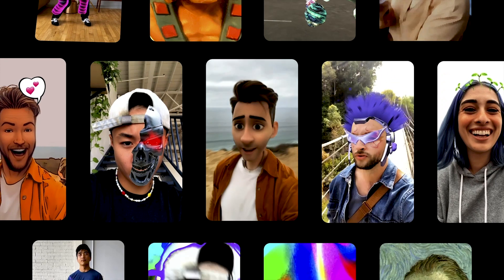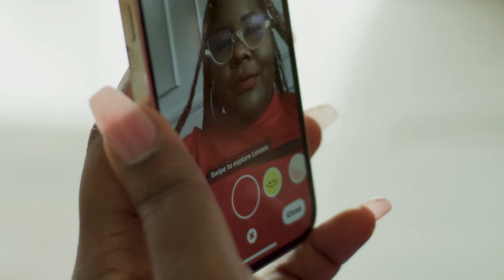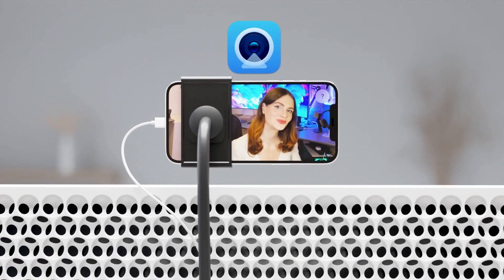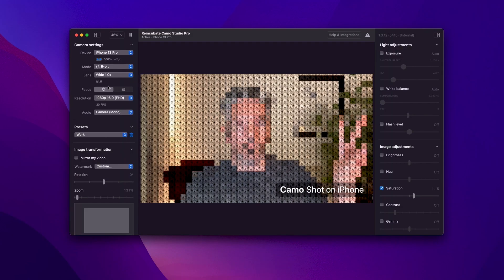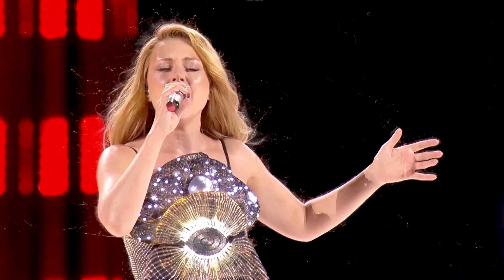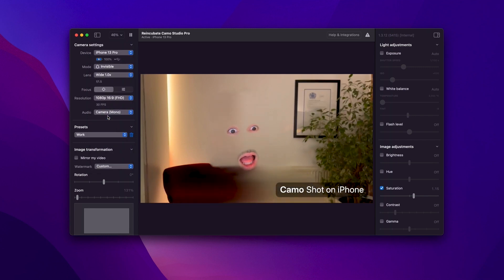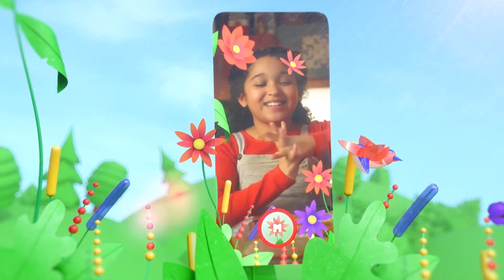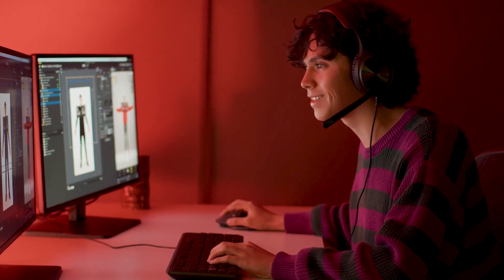The Power of Snap AR, in Your App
Camera Kit is a turnkey solution that enables partners to leverage Snap’s world class augmented reality platform, expertise, and ecosystem. Learn how to build compelling AR experiences to drive a range of outcomes including acquisition, engagement, retention, and monetization for your app. Get a behind-the-scenes look at how Camera Kit works, how partners globally are expanding their reach beyond Snapchat, with new and exciting use cases. Followed by a step by step demo on how to implement the Camera Kit SDK into a mobile app.